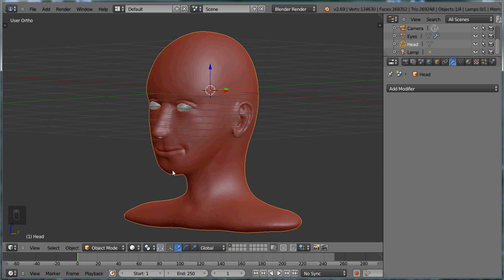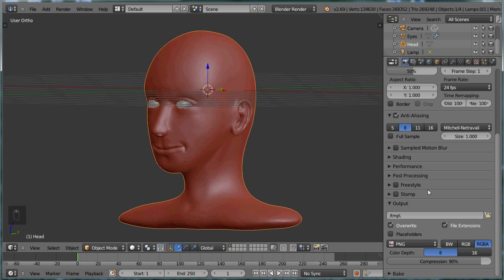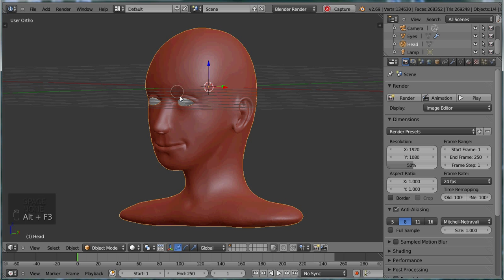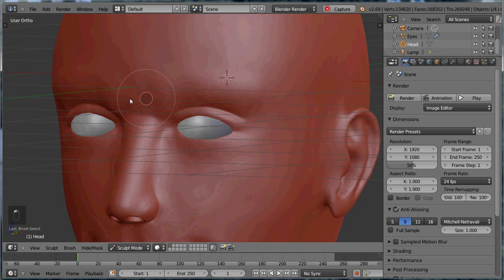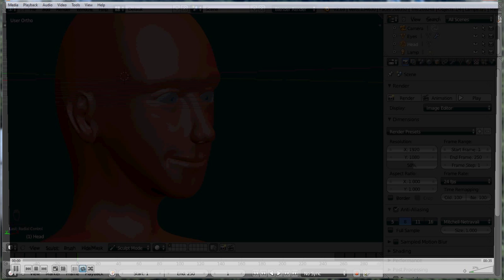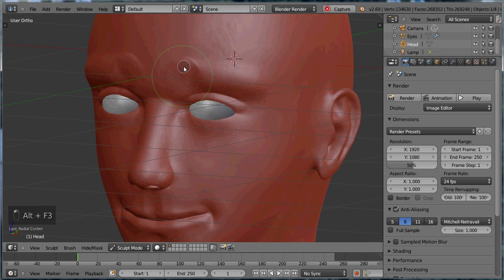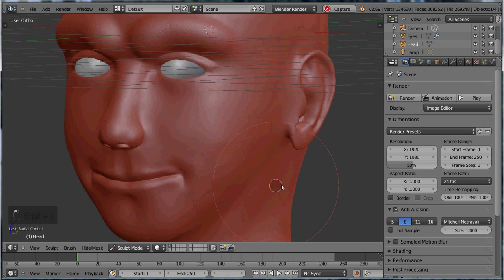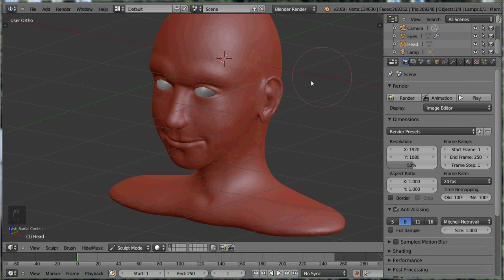Learn How to Use Blender's Built-in Screencast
In this quick tutorial you will get a grasp on how to use blender's built-in screencast. This is great for time-lapse or tutorials. The best part is it's FREE!